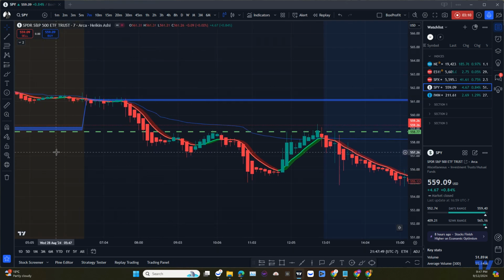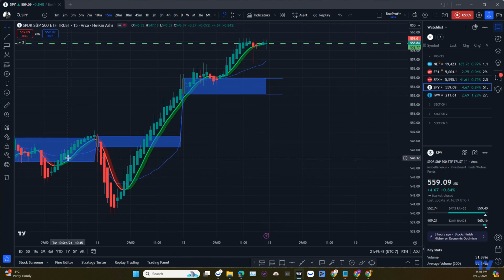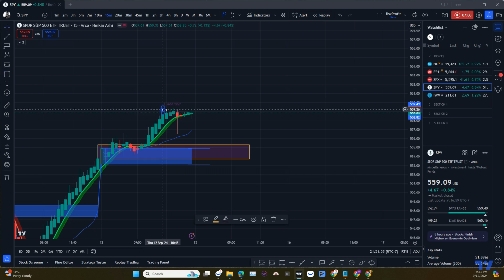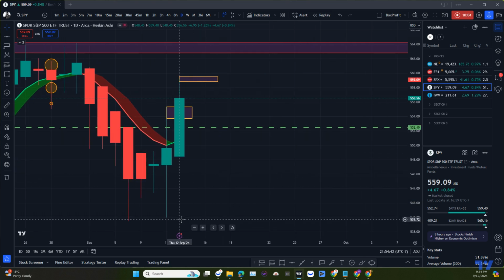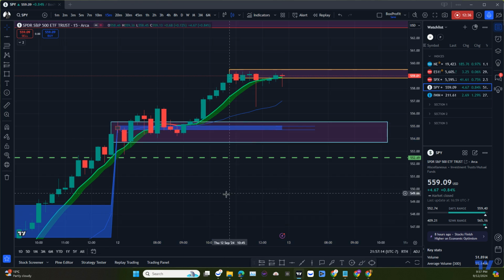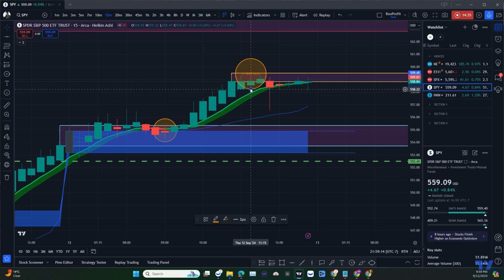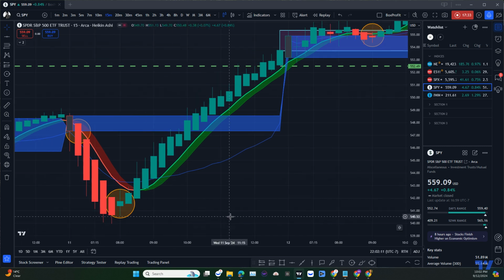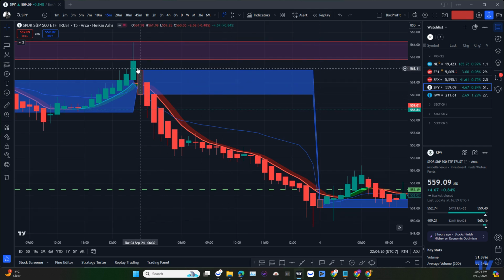SPY Daily Chart Analysis: Approaching Key Resistance at $564